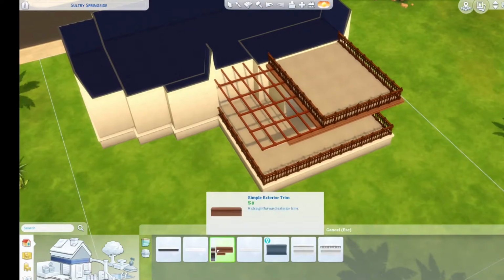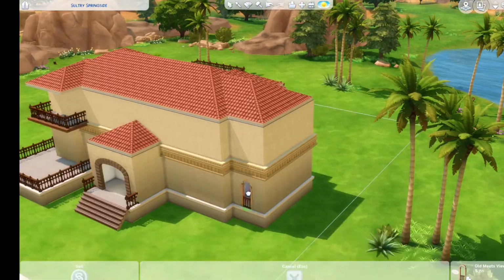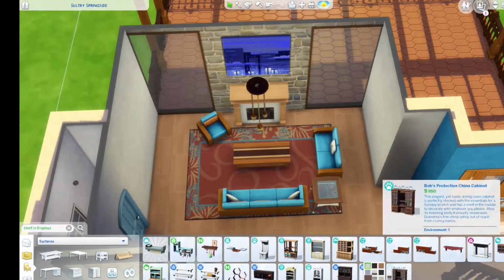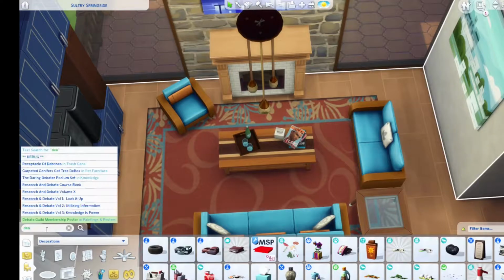☀️MEDITERRANEAN MANSION FOR THE CALIENTES☀️ | The Sims 4 Speedbuild | No CC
*READ ME*

Hi guys! On the journey of rebuilding the entire game's lots, I've finally reaced the Caliente household, and I rebuilt a house for them, hope you like it💕

Follow me, I’m nice!

Click this link and get exclusive templates and coloring pages in exchange for your support

💖*The build*
📌 Oasis Springs, 40x30
👥 4 adults
🛏 3 bedrooms
🚽 4 bathrooms
The build will be available on The Sims 4 Gallery, my ID is camisimming. If it’s not uploaded yet, it’s because I’m a lazy sloth. Be patient please💕
This build is completely CC free
Make sure to turn on the bb.moveobjects cheat before downloading any of my builds.

Happy Simming! 💚

💖Cheats I use:
bb.moveobjects on
bb.showhiddenobjects
bb.showliveeditobjects
bb.ignoregameplayunlocksentitlement

✨🌿Keep your head up high, your mind open and your Sims game on🌞✨
          Cami💕